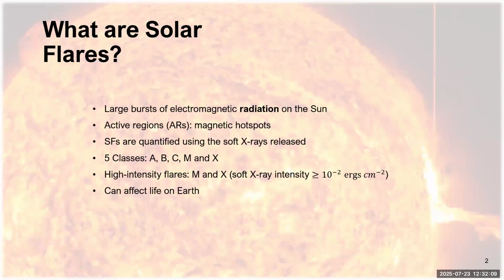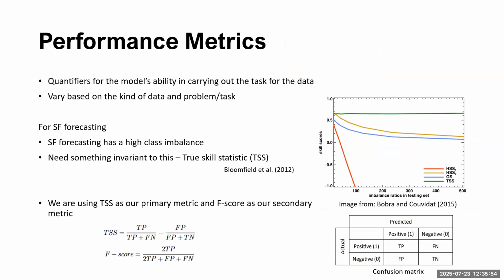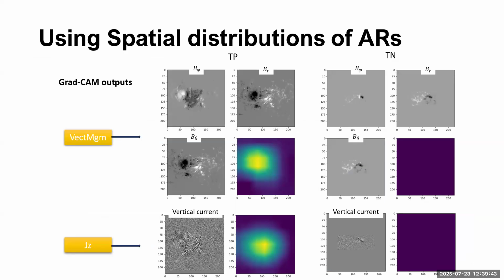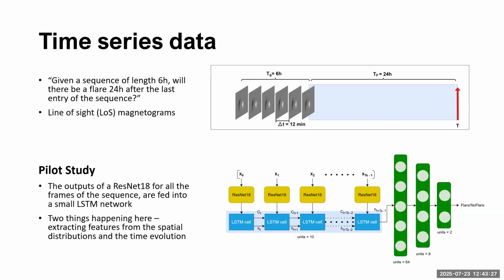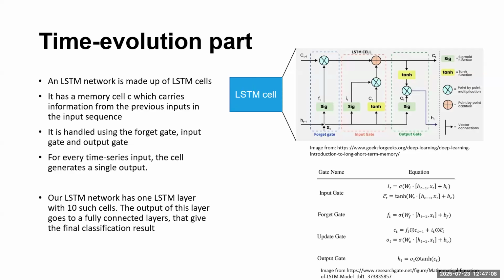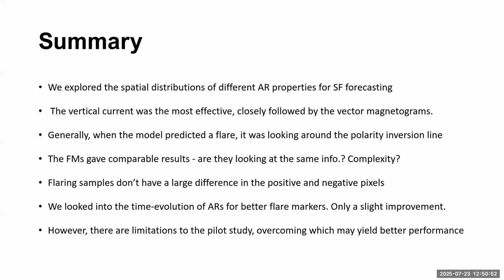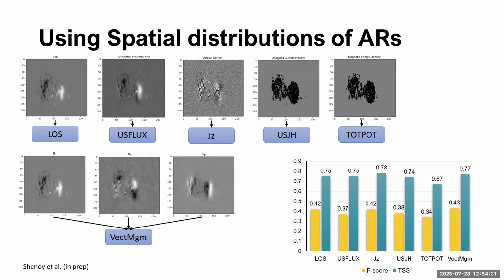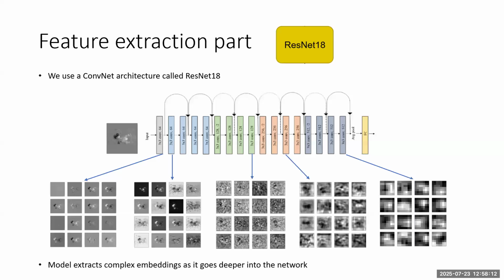HEAD seminar at CfA 07/23/2025: Ashwini Shenoy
Using the time evolution of Active regions for Solar flare forecasting
presented by Ashwini Shenoy.

❛It has been known for a long time that the phenomenon of Solar flares is related to the Sun's magnetic field. Therefore, we study magnetic hotspots called 'active regions' (ARs) on the Sun for predicting solar flares. The Solar Dynamics Observatory (SDO)'s HMI team has made this task much easier by providing the AR-cutouts from the full disk magnetograms, in the form of the SHARP data product. We examine the AR at some point before the flare, and look for flare precursors. However, in recent years, it has become more and more clear that examining the point-in-time data is not enough. We may need to look at the evolution of the ARs in order to predict the moment of instability, or the trigger that results in a flare. I will briefly discuss my previous work with point-in-time spatial distributions. Following this, I will discuss my ongoing work with the time-series magnetic data, carried out using a smaller dataset we constructed, with less class imbalance. I will also discuss some of the challenges that I am facing.❜